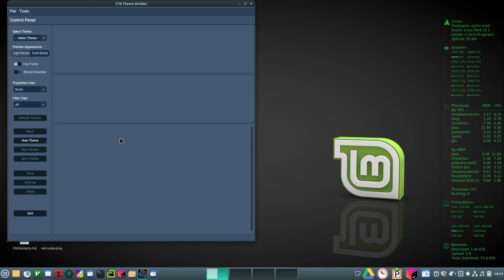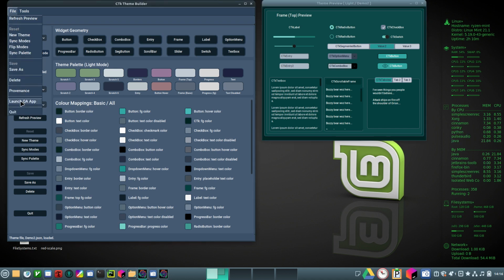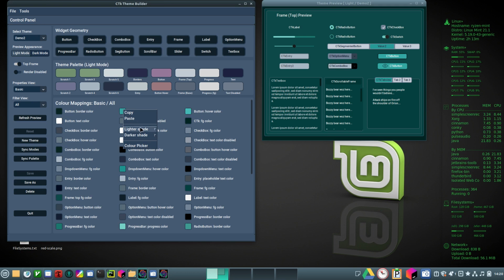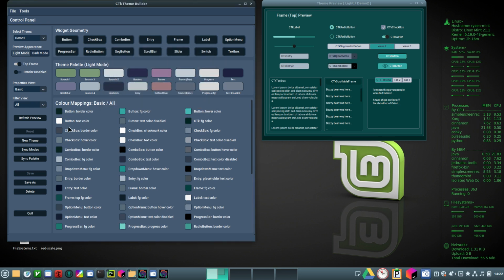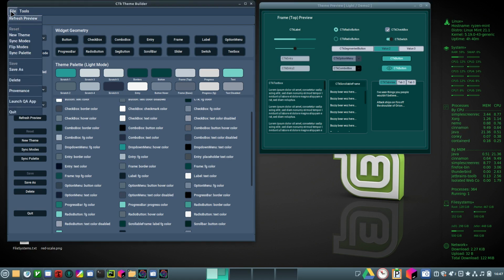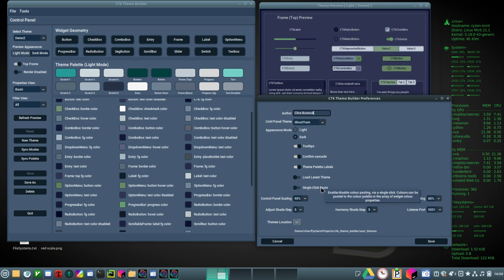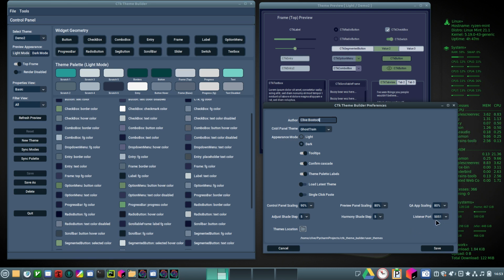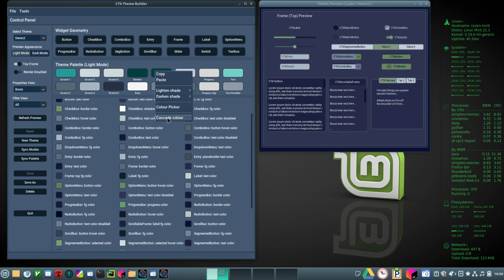An Introduction to CTk Theme Builder for CustomTkinter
CTk Theme Builder / Creator provides an easy and comprehensive solution for creating, and maintaining CustomTkinter themes for your Python programs.

If you want to create and maintain your own CustomTkinter themes, CTk Theme Builder is the way to go, providing an interface which lets you instantly see the effect of widget property settings, as they are made.

Also See...